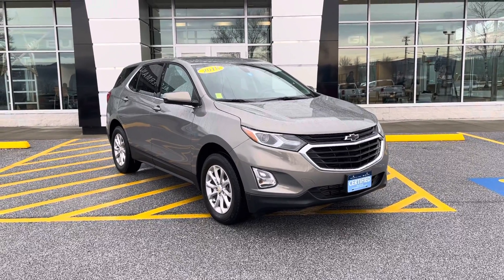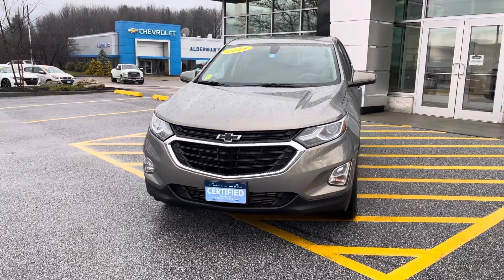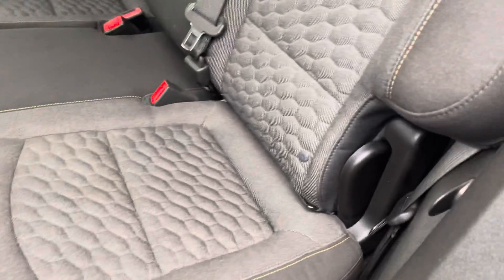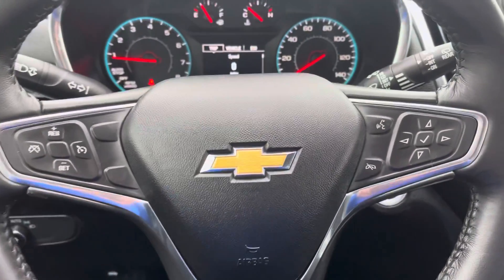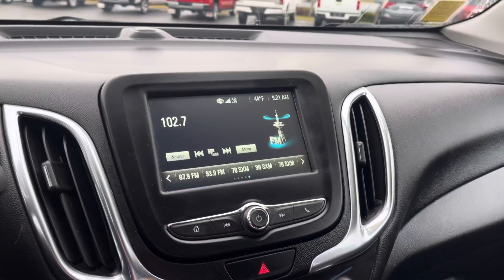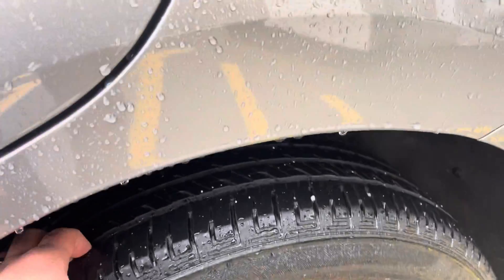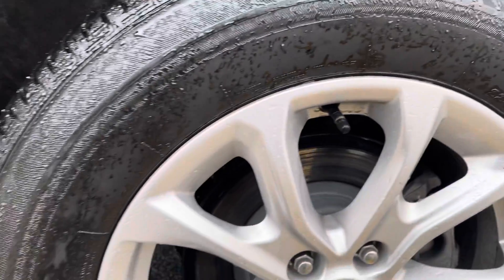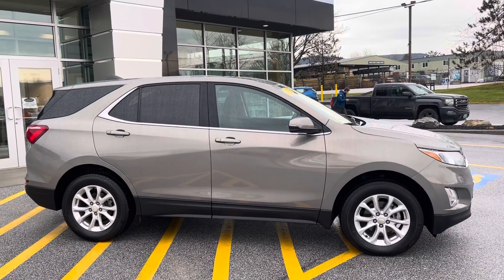2018 Chevrolet Equinox LT